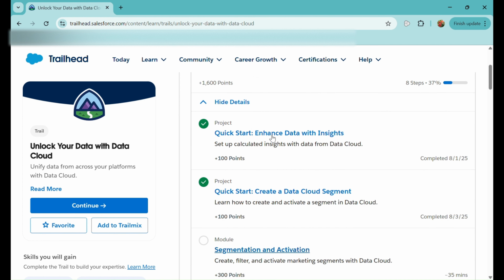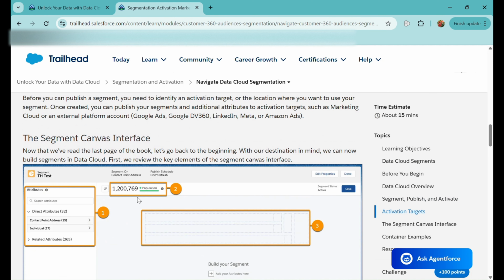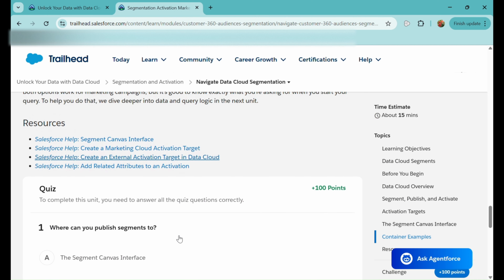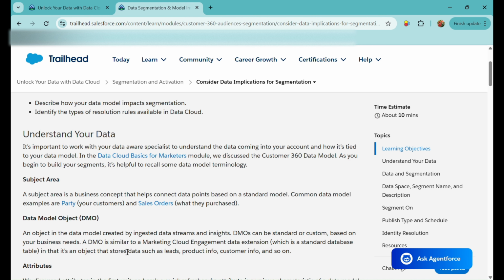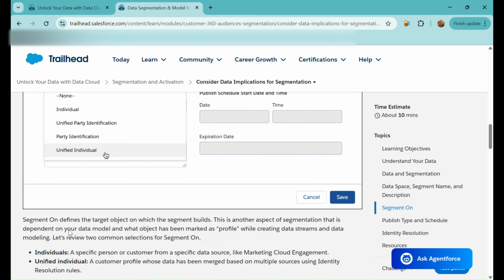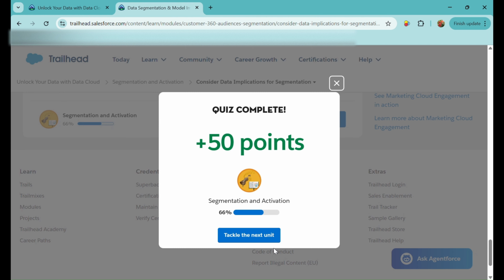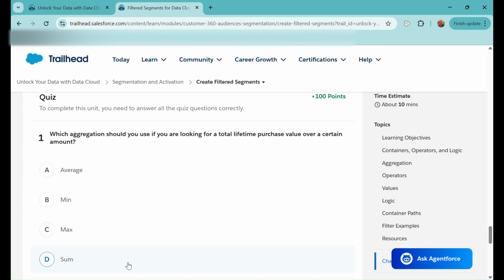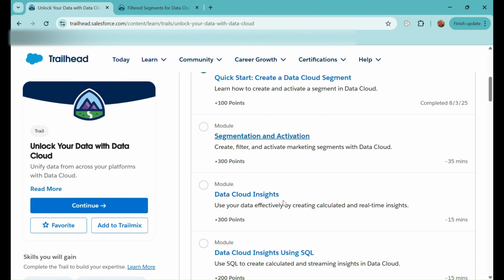Segmentation and Activation | Unit 1 to 3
Create, filter, and activate marketing segments with Data Cloud.

0:00 Introduction
0:49 Unit 1 : Navigate Data Cloud Segmentation
3:19 Quiz 1
4:09 Unit 2 : Consider Data Implications for Segmentation
6:25 Quiz 2
7:18 Unit 3 : Create Filtered Segments
8:29 Quiz 3